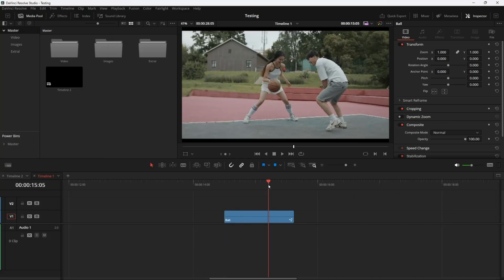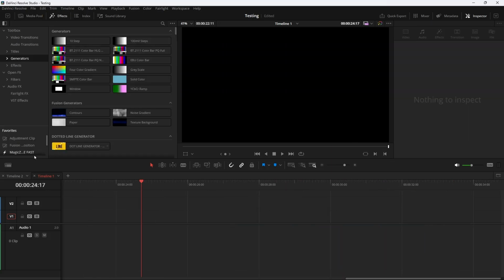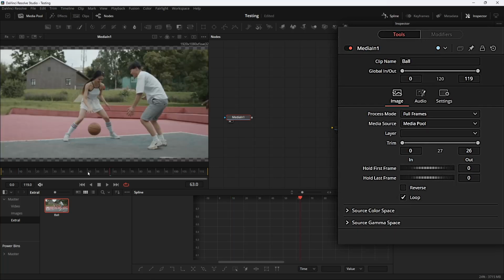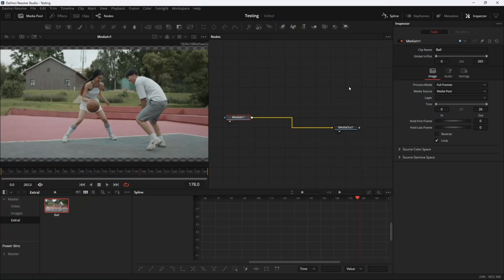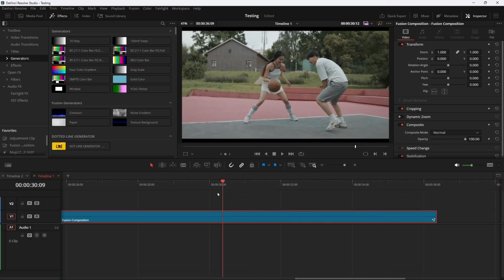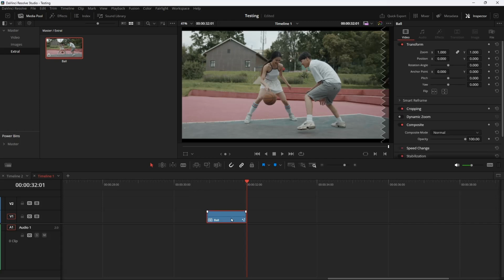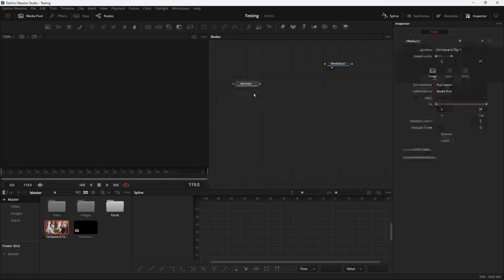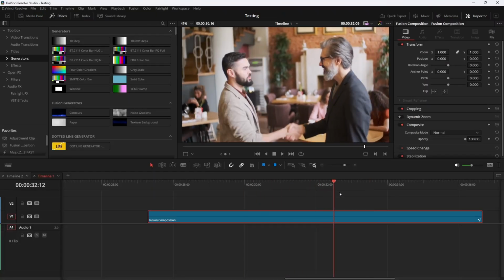Why no one knows about this Video Loop Feature in Davinci Resolve?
How to Loop a video clip in Davinci Resolve.